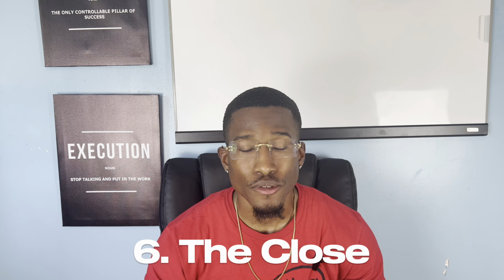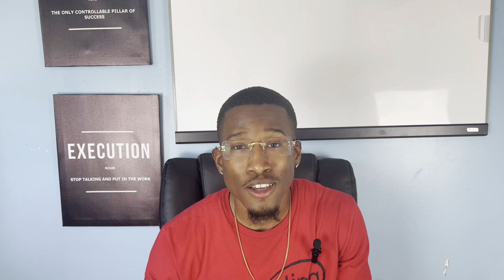How To Use The 6 Essentials Of Advertising To Grow Your Business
{FREE} I’ll personally walk you step by step through my 7 figure ads blueprint

{FREE} 10 Marketing Commandments: The 10 Things You Must Do To Make Sales On Autopilot 👇🏾